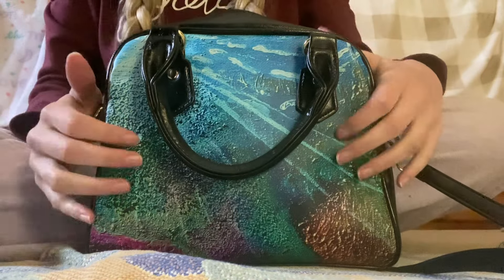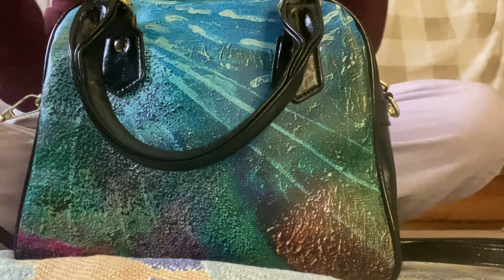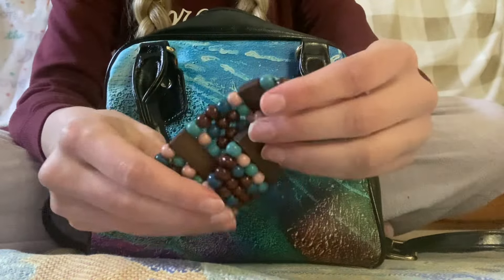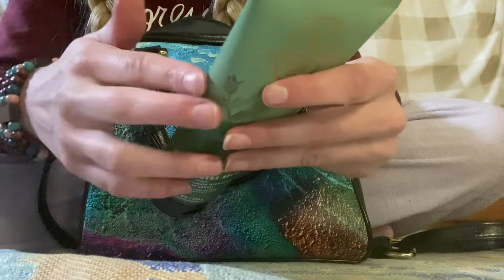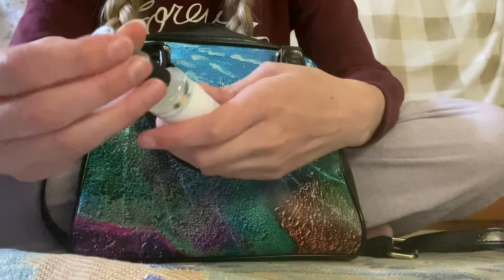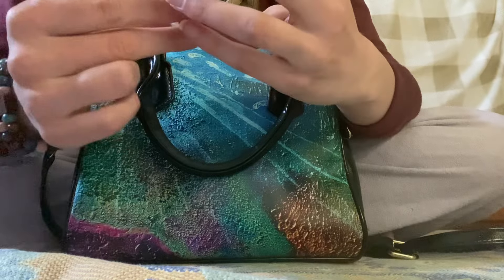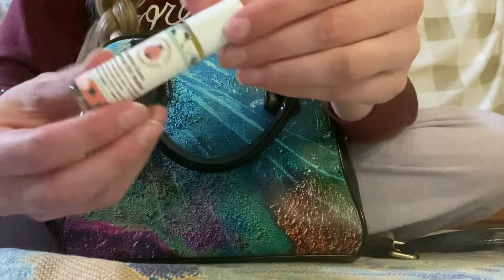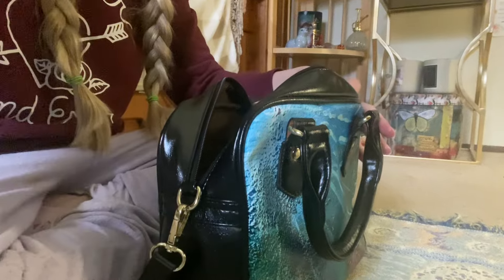What’s in my Purse ASMR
Videos I have coming soon:
• more medical RPs👩🏼‍⚕️(please comment specific requests)
• jewel thief RP 💎 🦹‍♀️
• my mom brushing my hair 🎀
• what I read in April📚
If you have any requests, please leave them below!